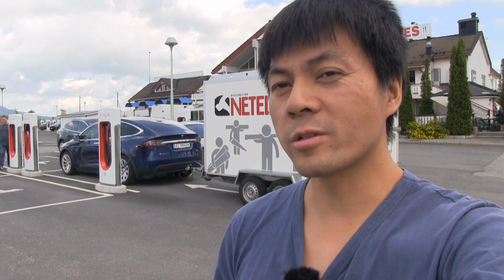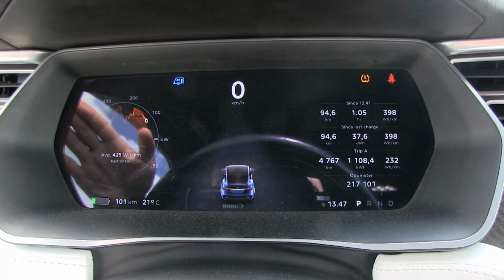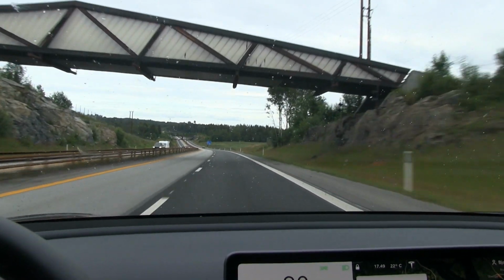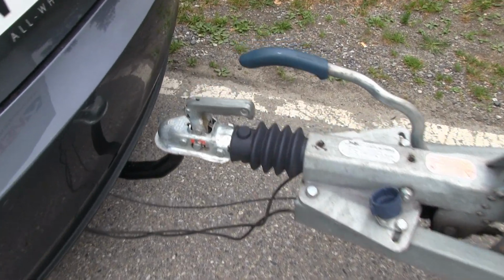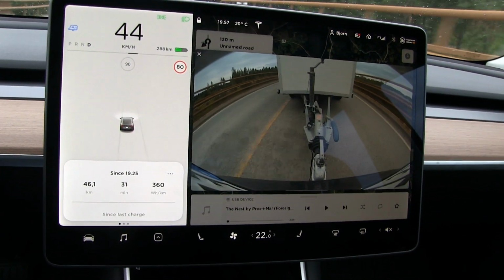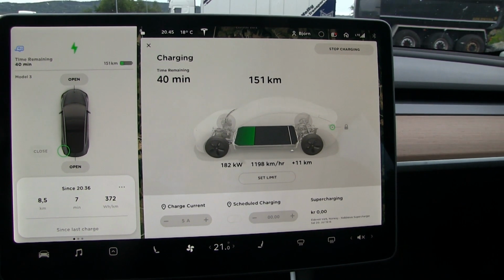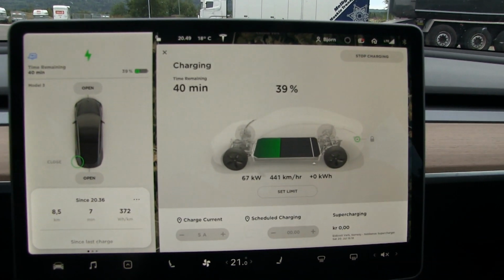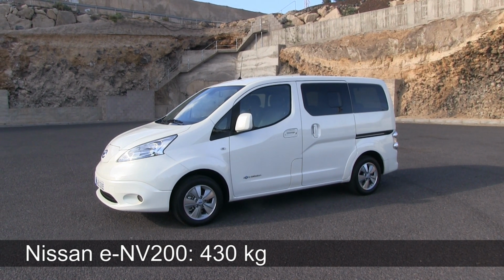Tesla Model 3 big trailer test and review